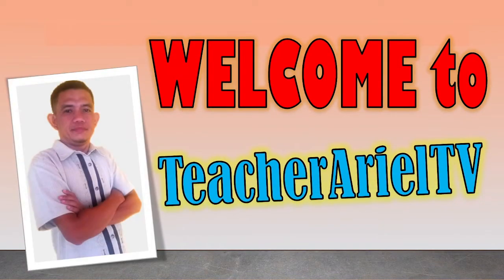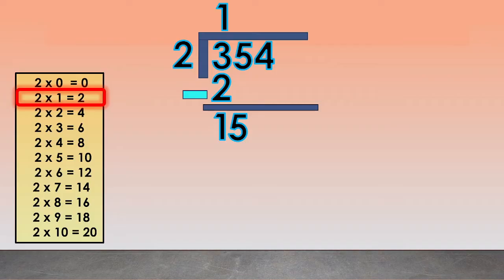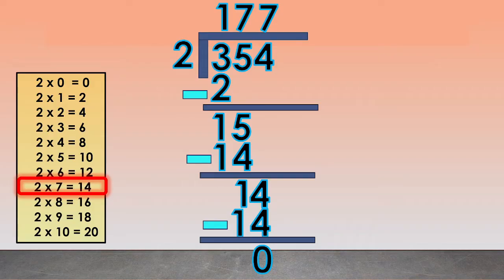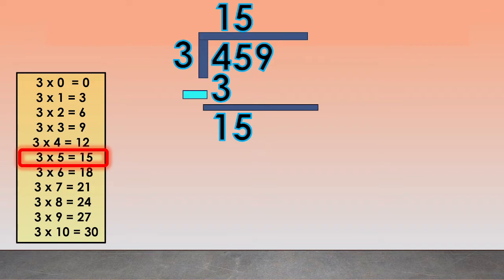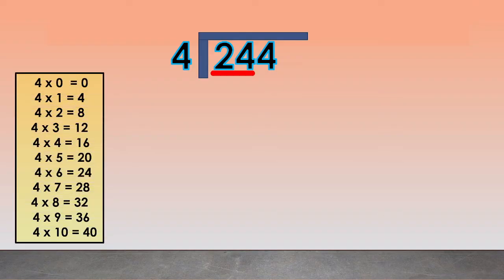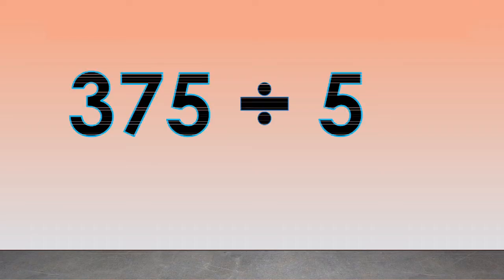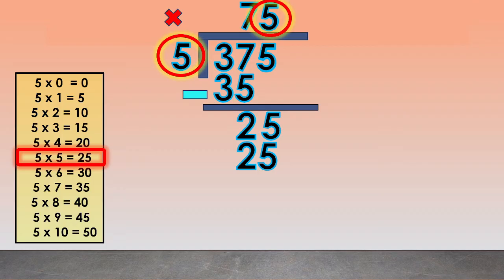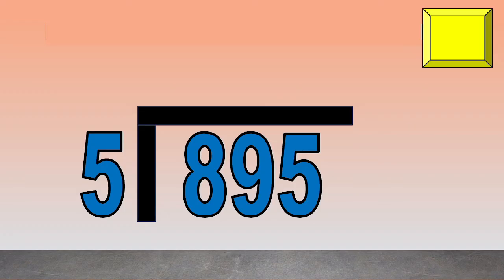Dividing 3-digit by 1-digit numbers